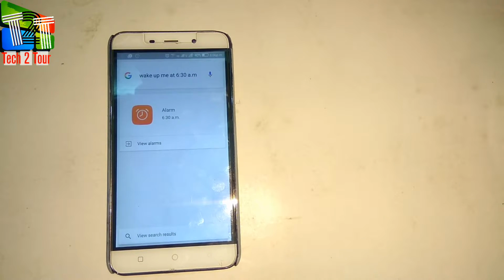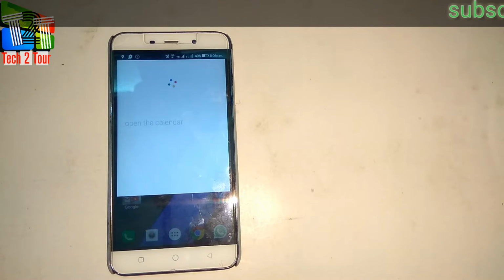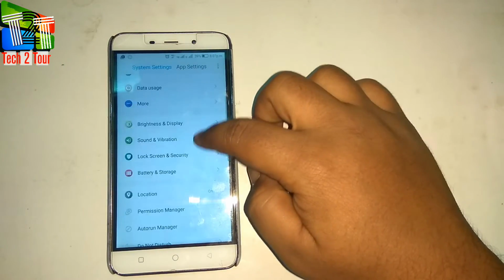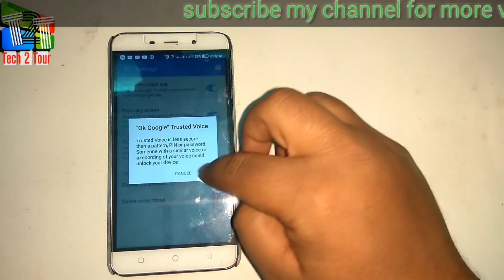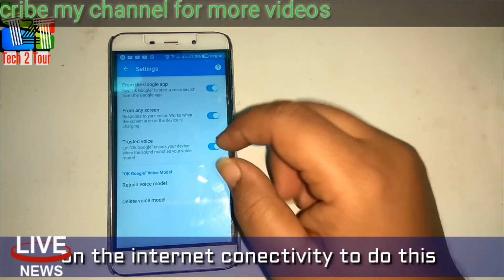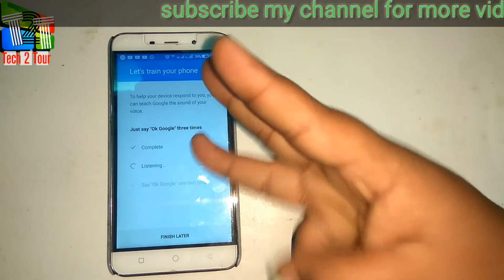How to Control any Android Mobile with own Voice not Iphone siri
In this video i am showing you how to control your mobile or smartphone with your voice. Like you call anybody or make a alarm clock or sent a msg or sent wattsup message. It very easy process amd usefull to. You don't need iphone 7 or goole pixel and also don't need to root your phone or upgrade your phone to naugad. It a very easy trick and allmost all android smartphone have this features. You just need to active this feauture on your mobile via setting and then have some fun with your mobile phone or smartphone or android phone. That is not any matter whow valuable phone you have if you have under 5000 phone or under 10000 smartphones or under 15000 smartphones or under 20000 smart phone then also you can used this features. So watch the video to know more about it.